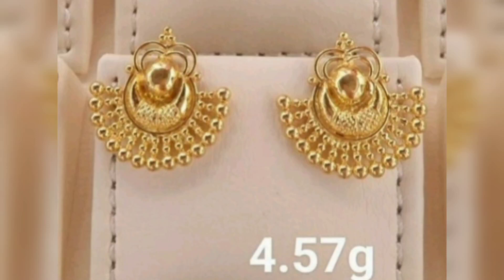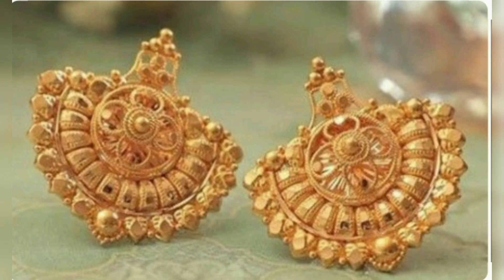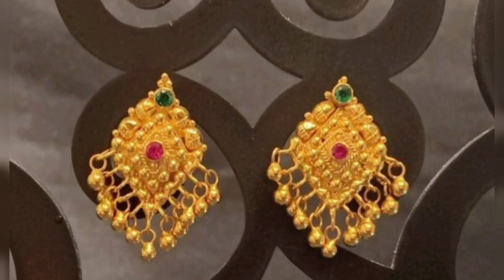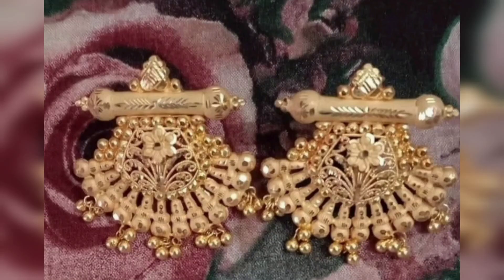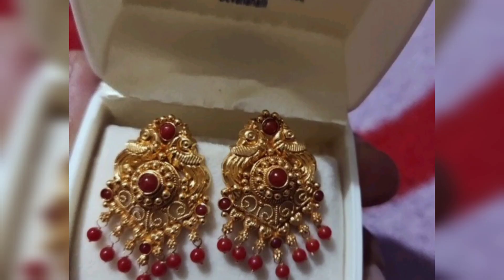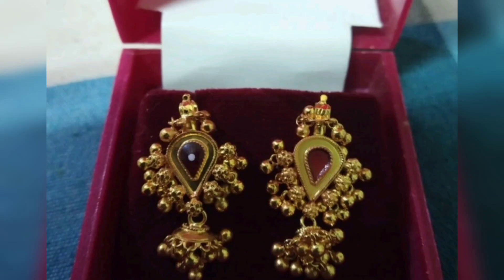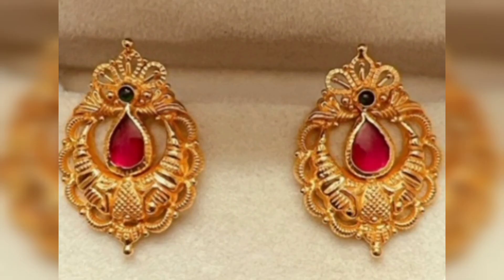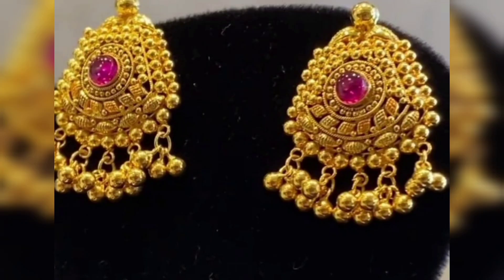latest gold ear studs earrings collection| gold ear studs earrings in 5 to 8grms#earringsdesigns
latest gold ear studs earrings collection| gold ear studs earrings in 5 to 8gems#earringsdesigns